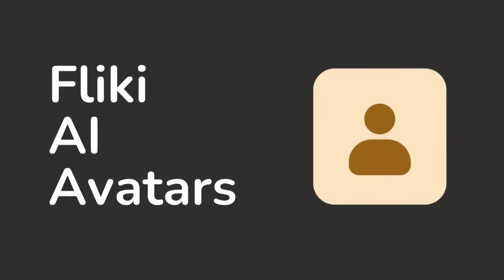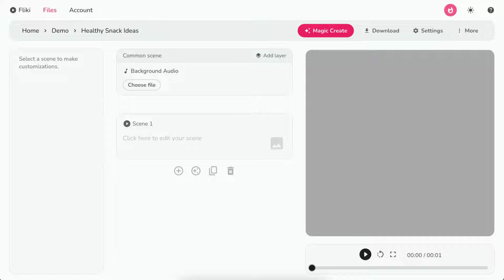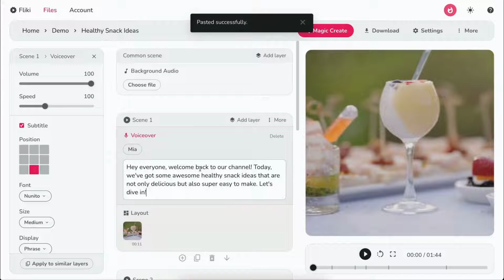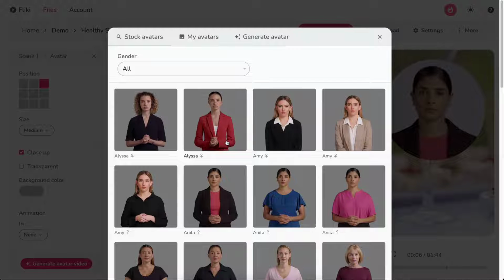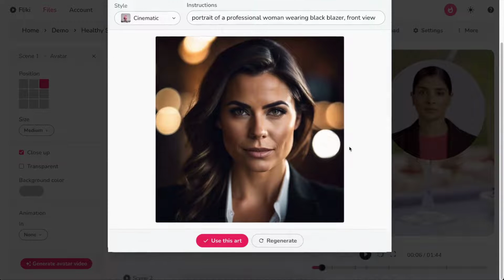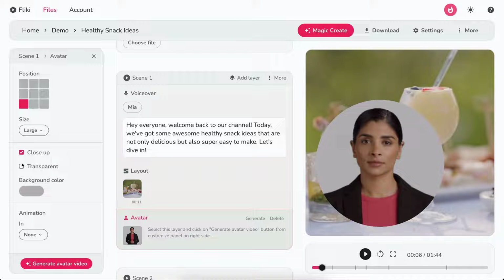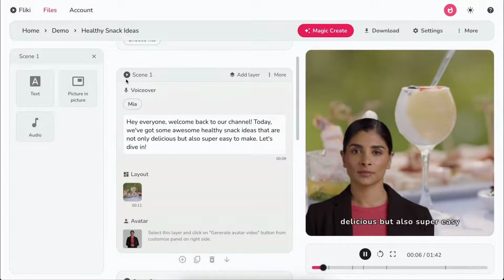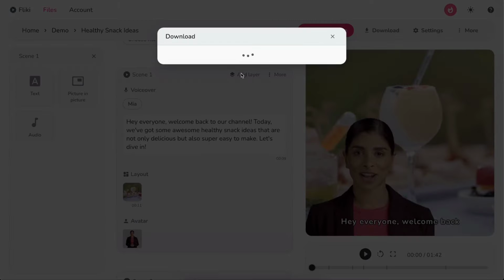Create realistic AI avatars with Fliki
Unleash your creativity with our lifelike AI Avatars. Revolutionize your video content by crafting lifelike narratives better and faster!